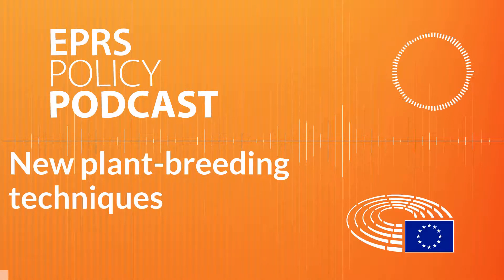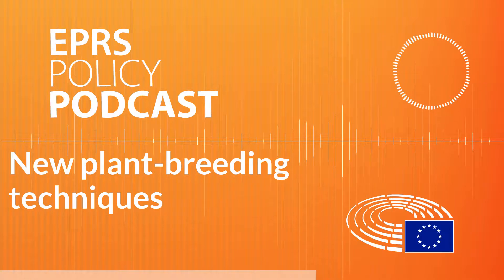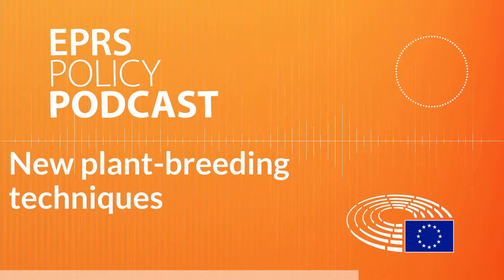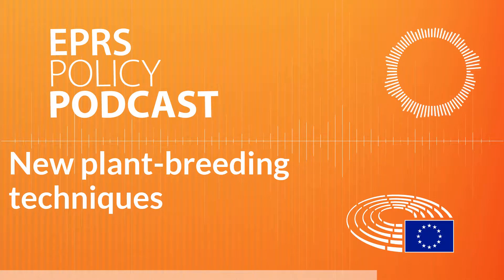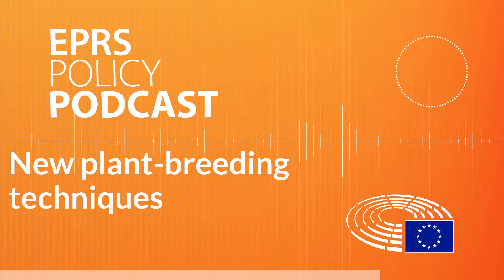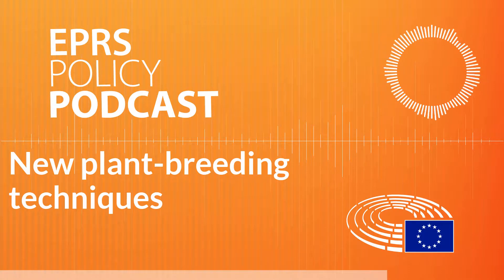New plant breeding techniques: Applicability of EU GMO rules [Policy Podcast]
In July 2018, the European Court of Justice gave a judgment ruling that genome-edited organisms fall under the scope of European GMO legislation. While welcomed by some, the judgment has also sparked criticism and calls for the new European Commission to amend EU GMO legislation.